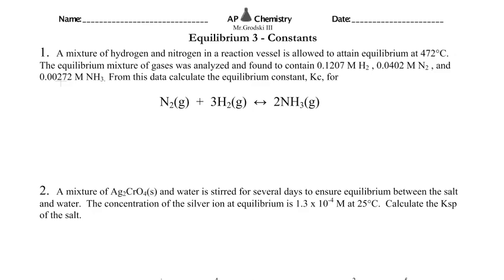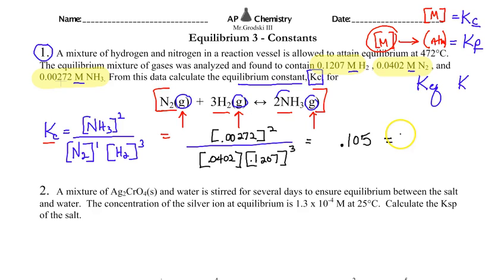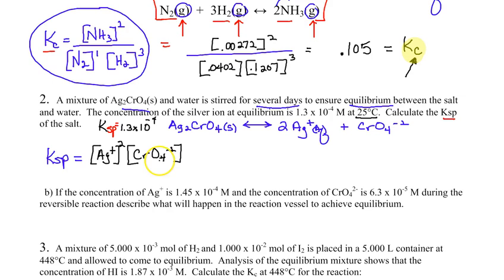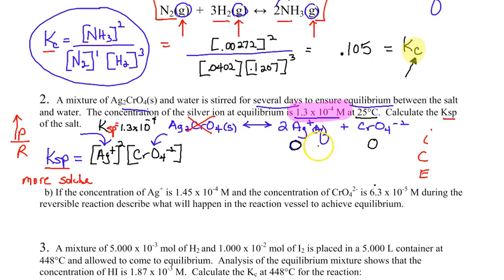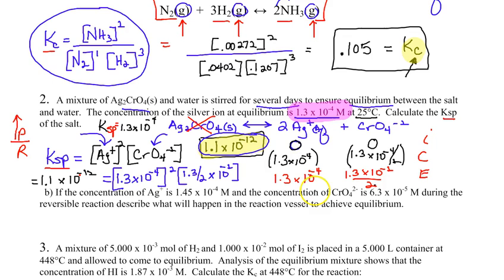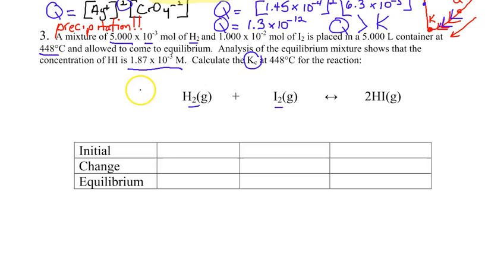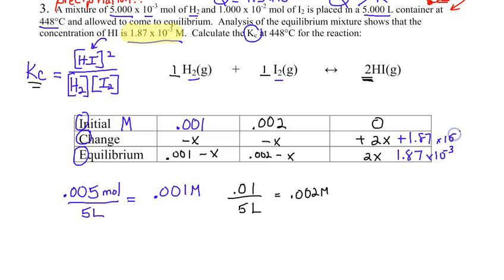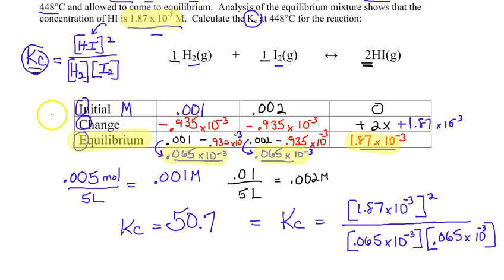Equilibrium Basics, Ksp intro, K Lecture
I walk my students through equilibrium worksheet 3.